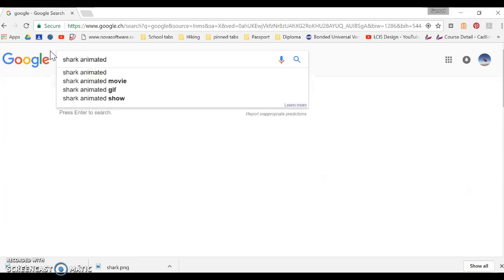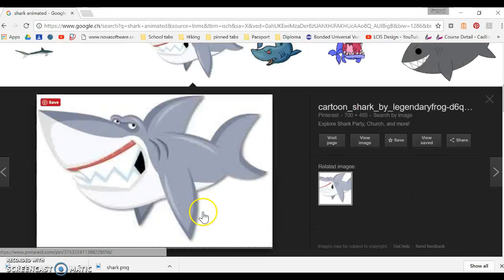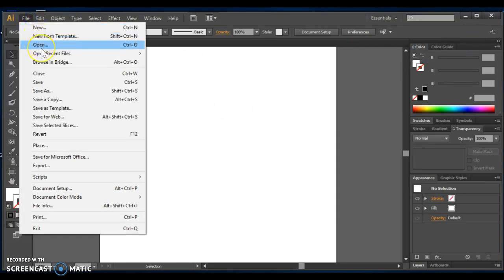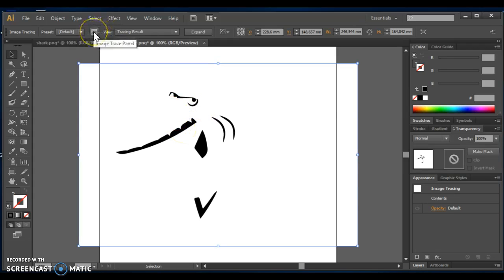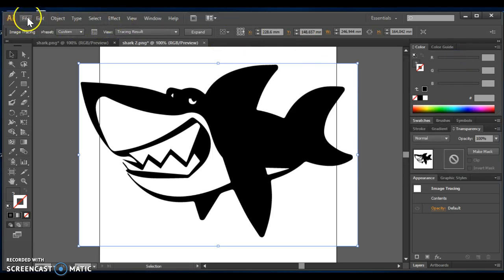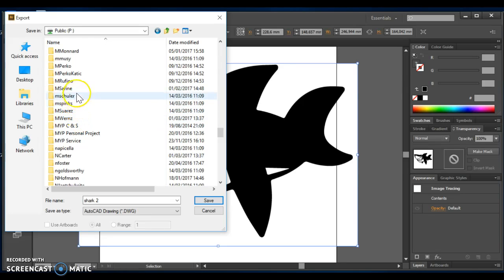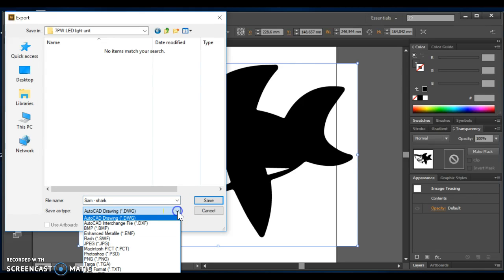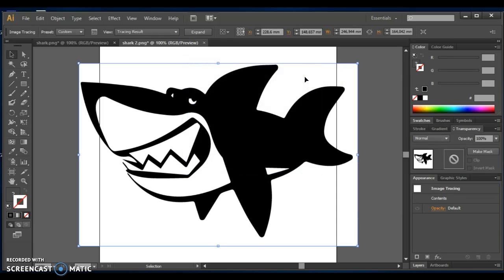Preparing your image to engrave